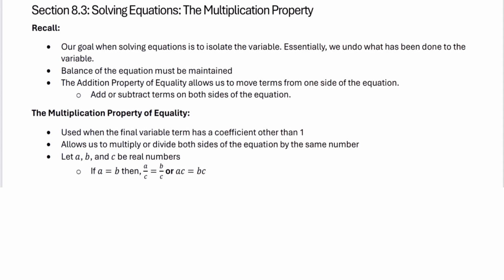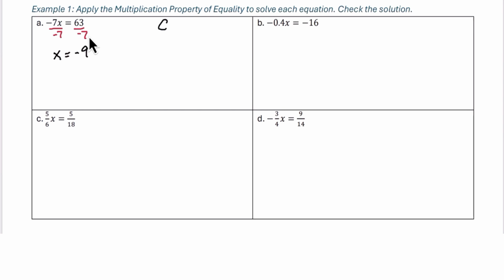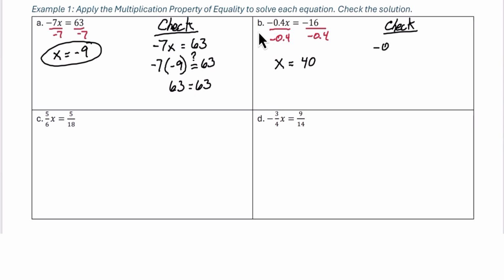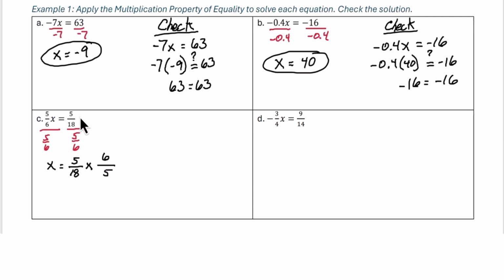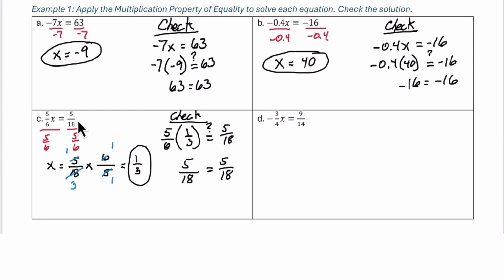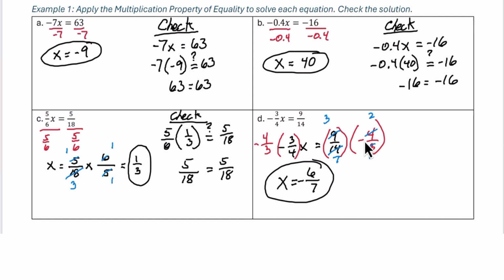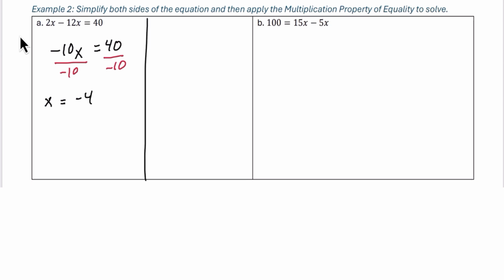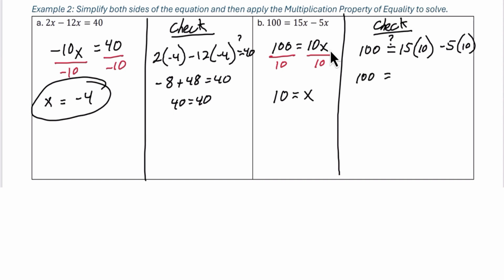Multiplication Property of Equality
Solve the equations using the multiplication property of equality. Check your solutions

0:00 Definitions
0:59 Example 1
2:19 Example 2
3:20 Example 3
5:32 Example 4
8:42 Example 5
9:49 Example 6